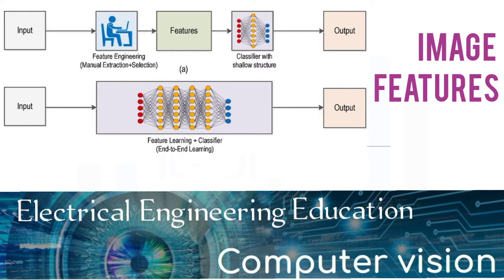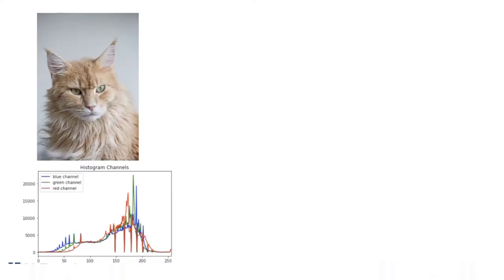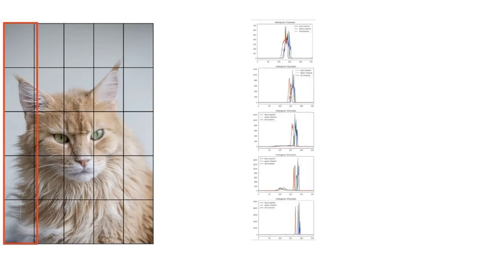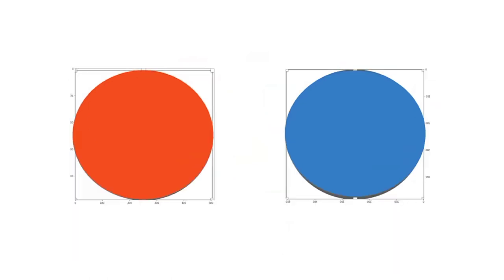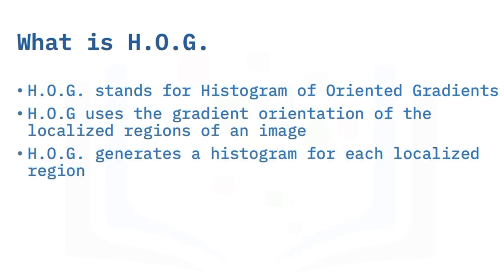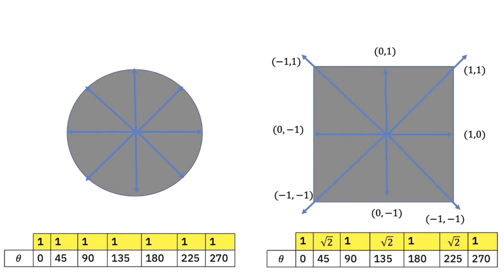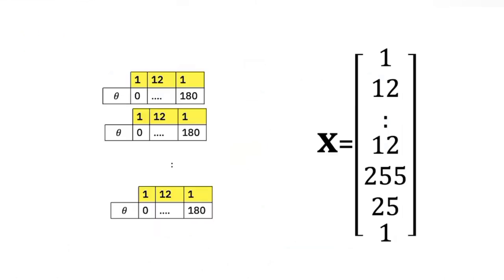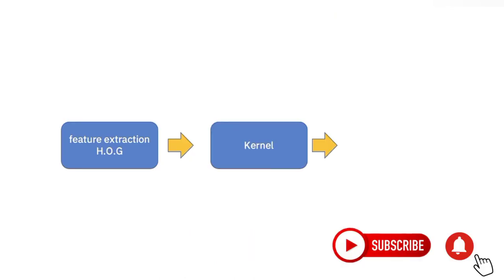Histogram of Oriented Gradients features | Computer Vision | Electrical Engineering Education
The video is Image Features and Tutorial on Histogram of Oriented Gradients
The histogram_of_oriented_gradients (HOG) is a feature_descriptor or image_features used in computer_vision and image_processing for the purpose of object_detection and image_classification.
Image Features with Histogram of Oriented Gradients discusses the topics.
00:00 Image features
01:32 Histogram Spikes
01:56 H.O.G
The chapters are as under:
The link for the video is